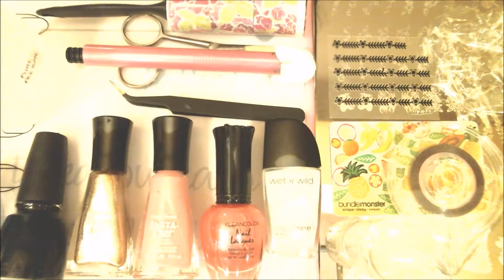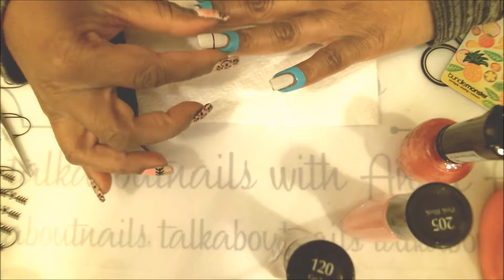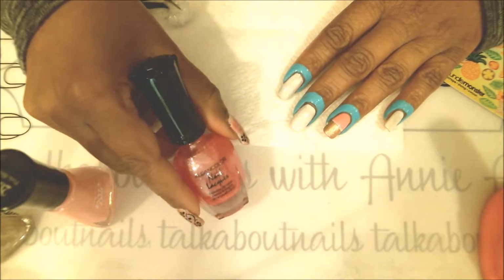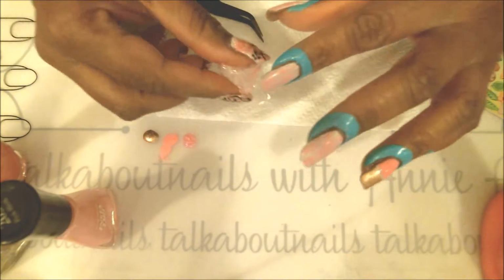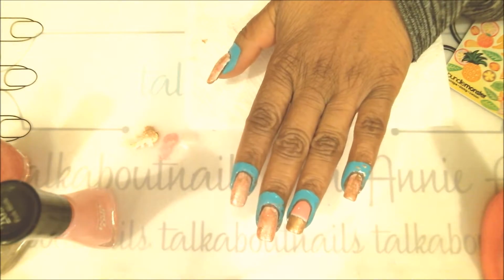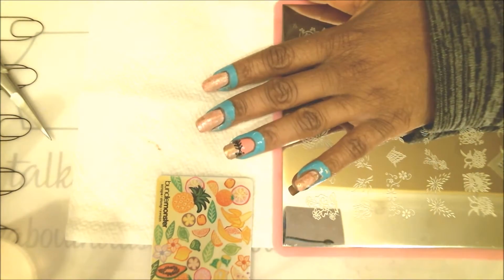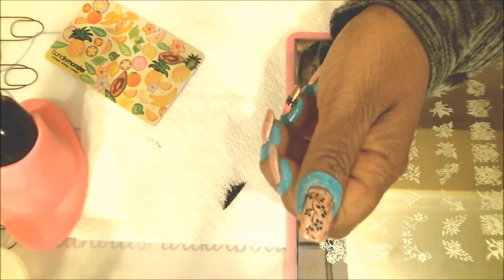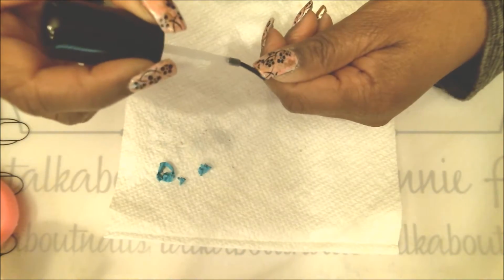Quick and easy floral manicure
Items I used in this tutorial
Wet-n-Wild 453B French white Creme (base coat)
Sally Hansen Insta-Dri #120 Go for Gold
Sally Hansen Insta-Dri #205 Pink Blink
Kleancolor #68 Pink Star
China Glaze #544 Liquid Leather
Out The Door fast drying top coat ( you can use your favorite)
Cheeky jumbo stamping plate E
Stamper and scraper
Piece of plastic wrap (you can also use a make up sponge)
Piece of striping tape ( or masking tape)
Nail stickers
Tape roller brush (to clean stamper)
Cotton pad on my cotton claw ( for cleaning stamping plate)
Pair of scissors and tweezers

Questions or comments? Write to me. You can also follow me at